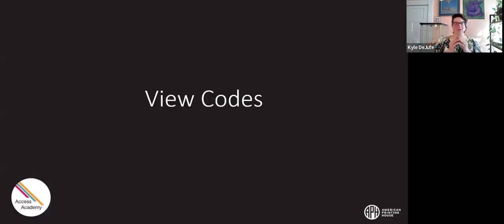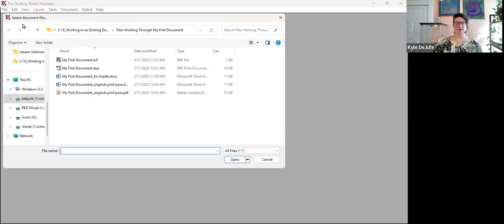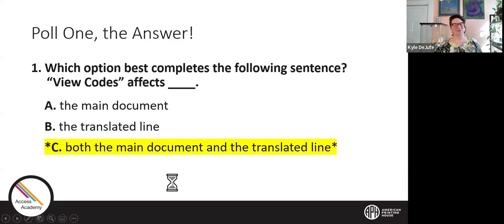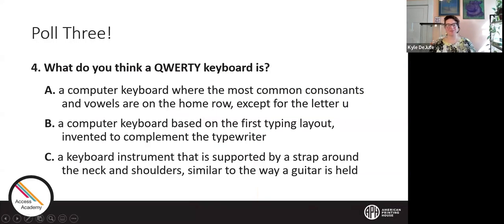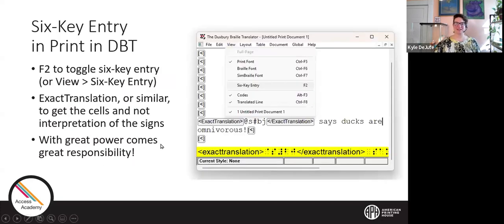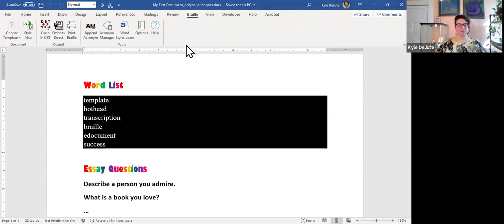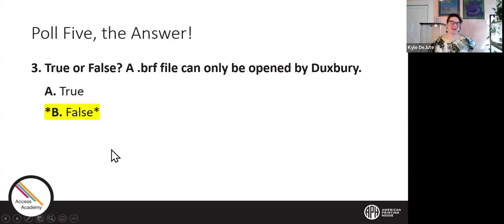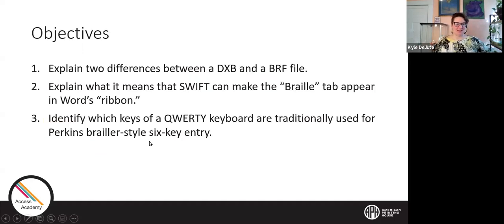Duxbury Braille Translator: Working in an Existing Document and Using Microsoft Word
What is a practical workflow for transcribing using Duxbury Braille Translator? Attend this second in a series of four webinars which provide a structured introduction to Duxbury answering the essential questions, like: Which file do I need? What does Microsoft Word have to do with Duxbury? and How many ways can I use six-key entry with Duxbury? Through step-by-step instruction, you will learn how to save and navigate braille files efficiently. This second session builds on the information in the first session, “My First Document.”

Instructor
Kyle DeJute, Braille Trainer, APH

Target Audience: Teachers of Students with Visual Impairments, Paraprofessionals, Transcribers, Administrators

Pre-requisite knowledge: fundamental braille reading, Mac or PC basic software navigation and file navigation, familiarity with braille rules beyond fundamentals (e.g., typeforms [italic, bold, etcetera], formatting, etcetera]), basic file creation in Duxbury

Learning Objectives:

Explain two differences between a DXB and a BRF file.
Explain what it means that SWIFT can make the “Braille” tab appear in Word’s “ribbon.”
Identify which keys of a QWERTY keyboard are traditionally used for Perkins brailler-style six-key entry.